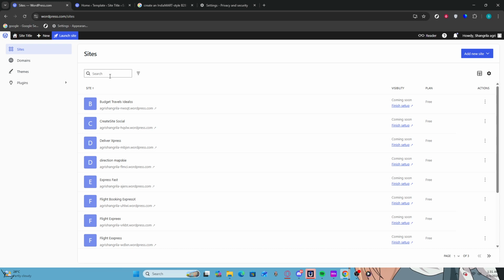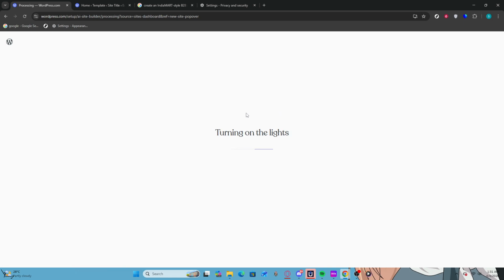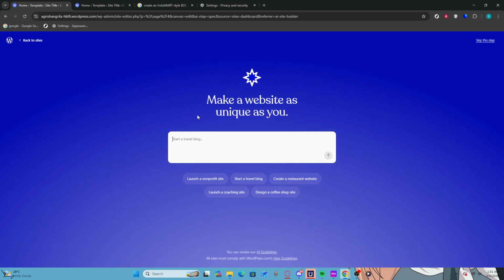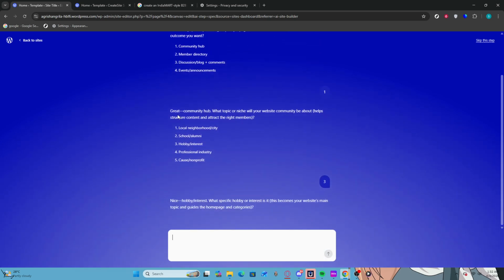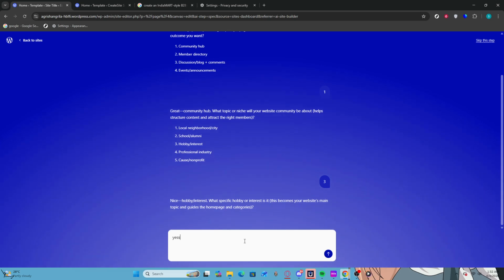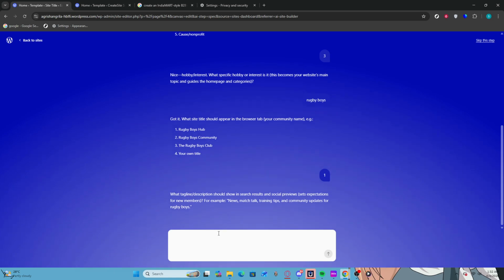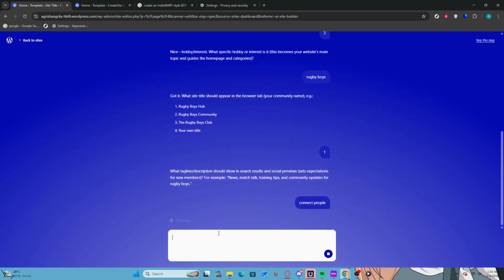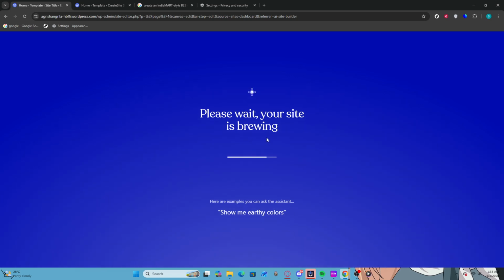How to make a social media website like Facebook[FULL GUIDE] (2026)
In today's Video we cover, How to make a social media website like Facebook.

social media website, build facebook clone, facebook like app, web development, web design, coding tutorial, full stack development, javascript, react, nodejs, database design, user authentication, social network, how to code, programming, tech tutorial, website builder, app development, online community.